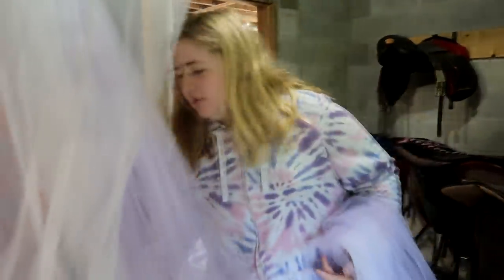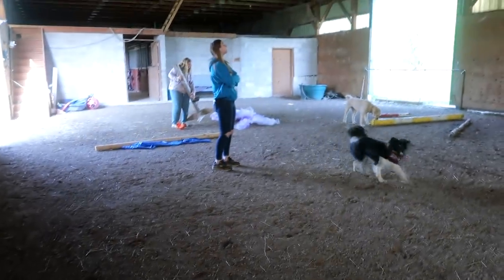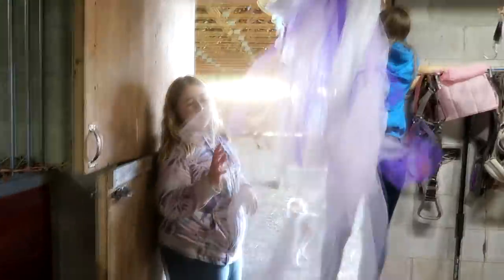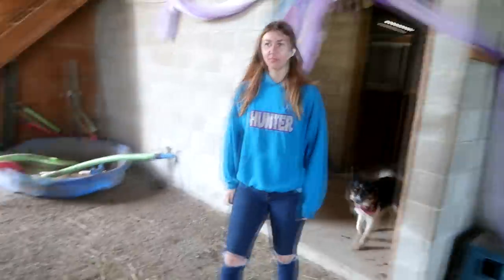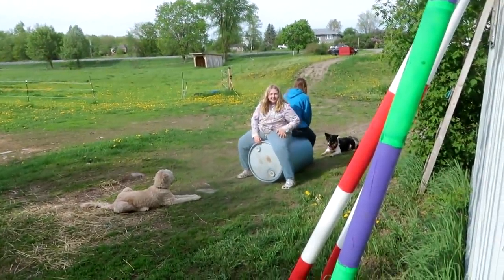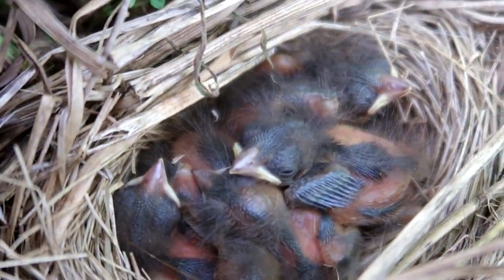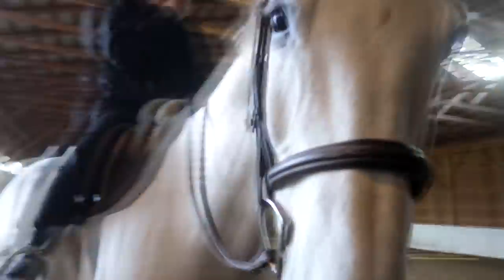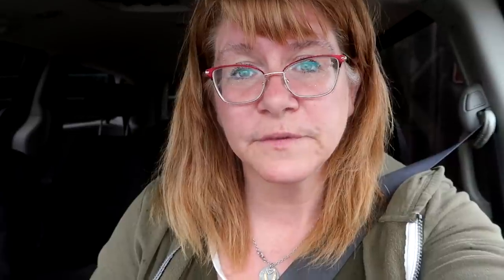It's Gonna Be A Crazy Day!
DaybyDayVlogs
110 North Front Street - A3,
Suite #213
Belleville, Ontario, K8P 0A6
Canada